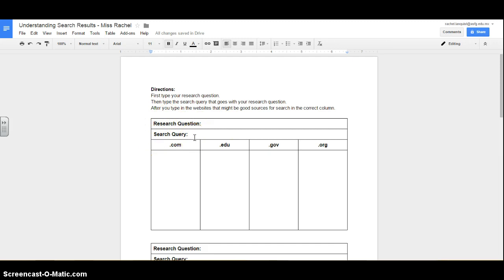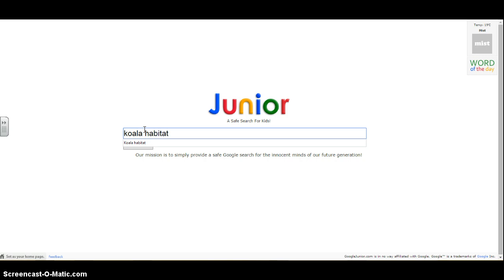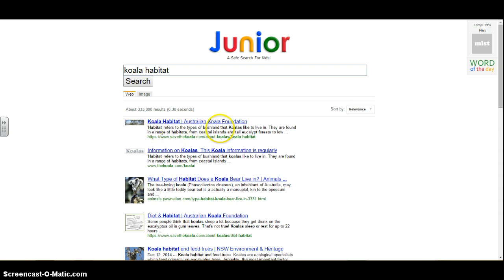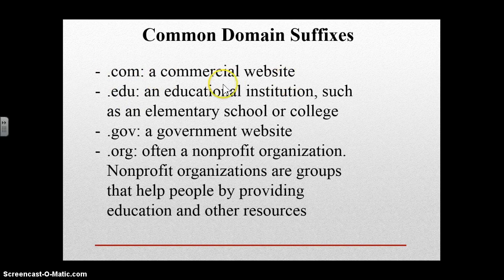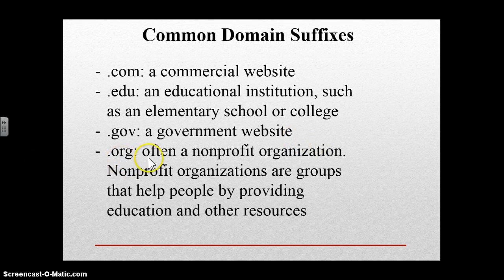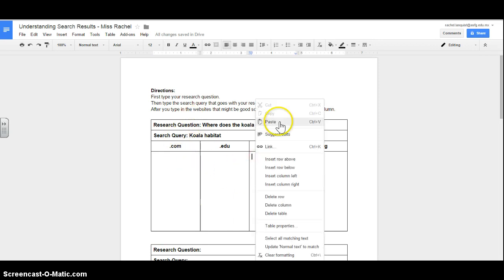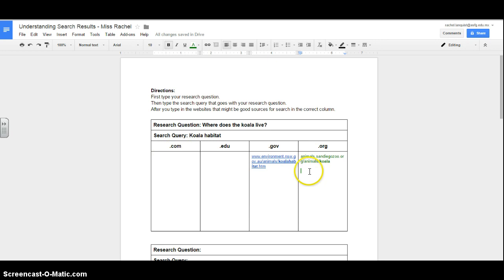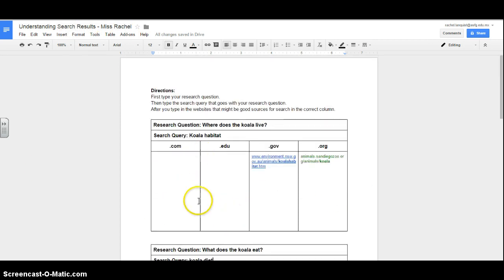3rd Grade Search Results 1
Understanding search results